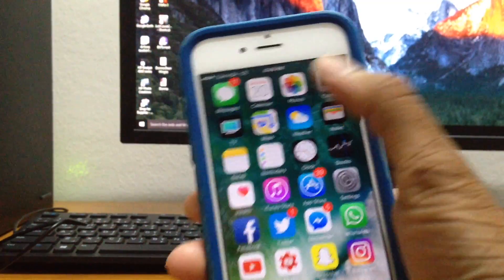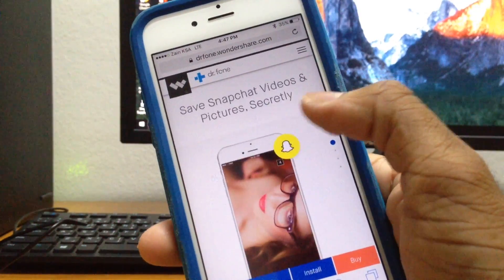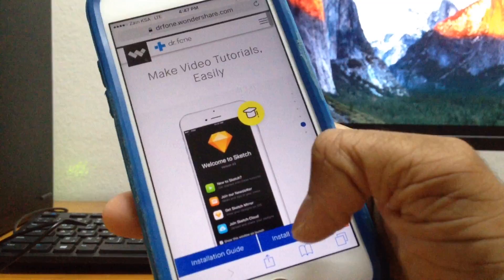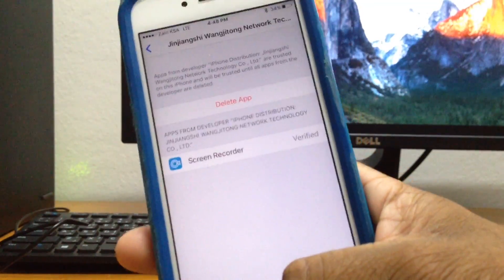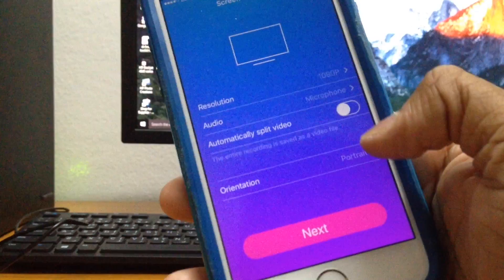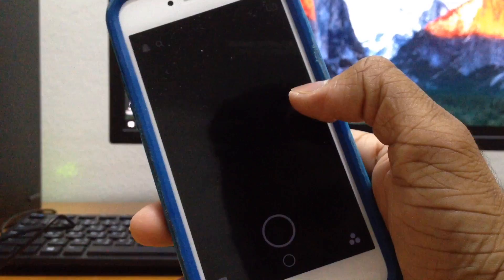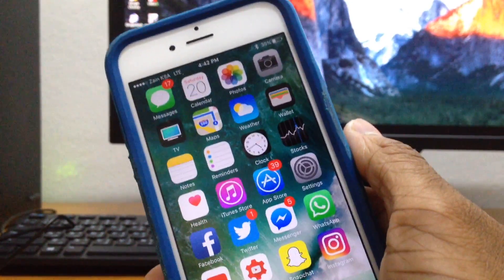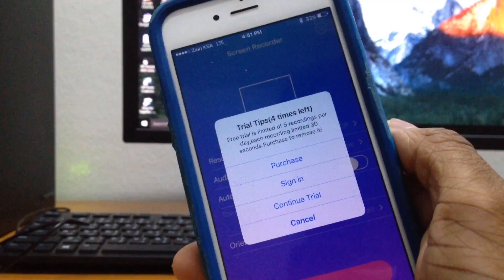How To Save Snapchat Stories Without Person Knowing! | No Jailbreak | No PC| Dr Fone Screen Recorder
Hey guys! Here's How To Save Snapchat Stories Without Person Knowing! According to me this is the best method to Save Stories and Record Your Screen because of the app's smoothness, clarity and good interface.